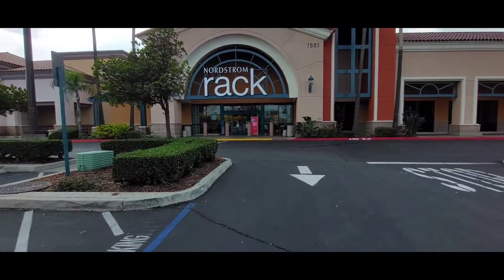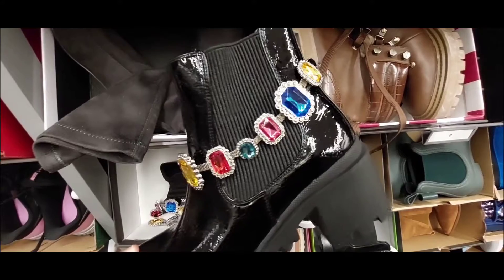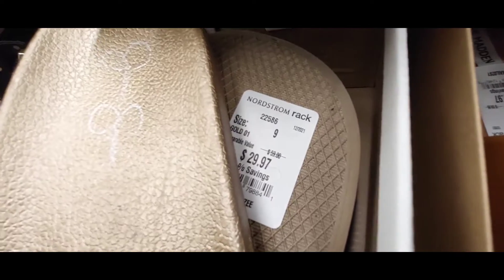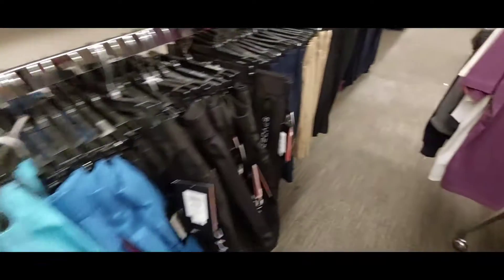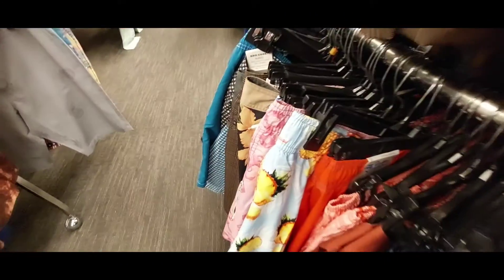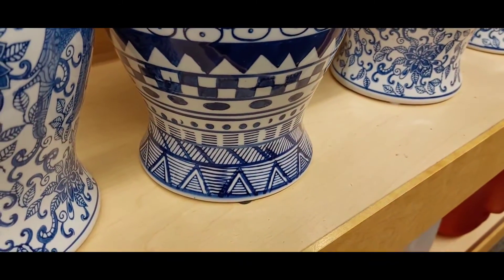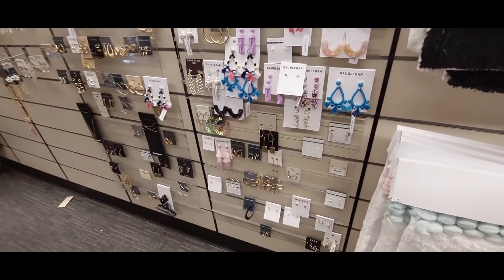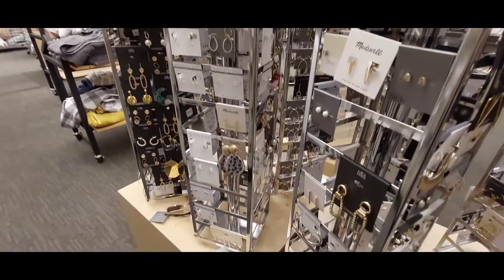Vlog #54 | Visiting Nordstrom Rack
Visiting this store for the first time.